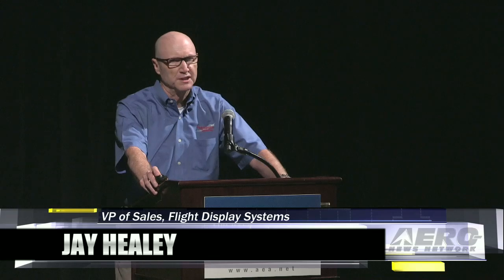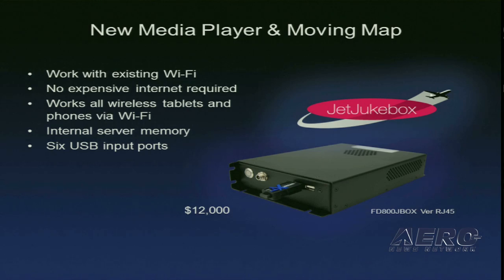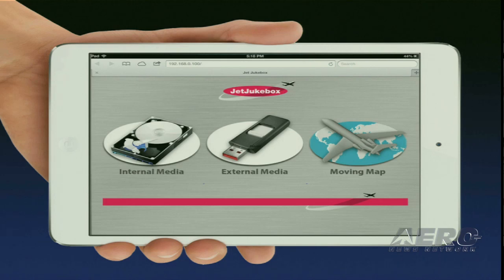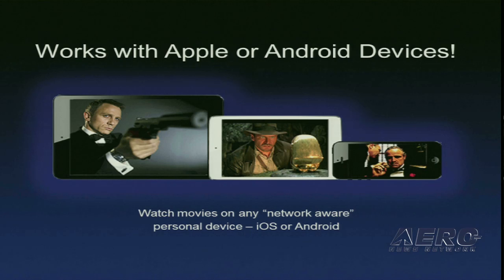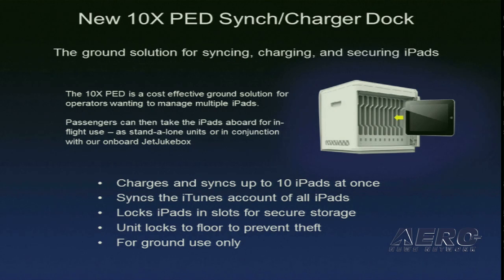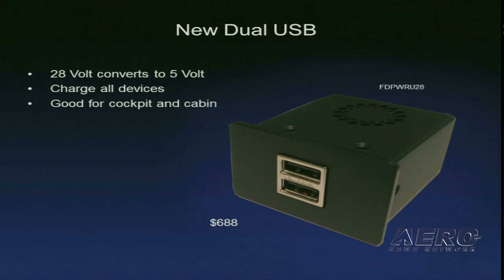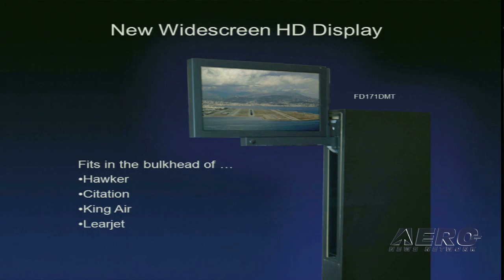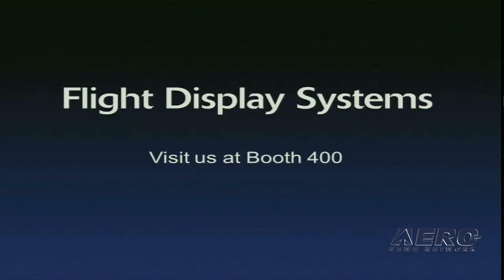Aero-TV: Flight Display Systems - AEA's 2013 New Product Introductions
Aero-TV Presents Flight Display Systems at the 2013 AEA New product Introduction Session

For quite a few years now, the Aero-News network has been privileged to work alongside the staff of the AEA in order to bring the aviation world the info, excitement, and critical news of interest to aviators and other aviation professionals the world over. And we've done it live, now, for many years!

Previous year's efforts were a watershed effort for us... we have produced well over 100 hours of programming, nearly 40 of it LIVE, and thereafter produced hundreds of individual programs that served the needs of our community not just during the 2010, 2011, 2012 and 2013  AEA Convention and Tradeshows -- but every day since then.

Tens of thousands of people have watched these programs, we have received RAVE REVIEWS from virtually every corner of the aviation industry, and it was clear that this effort was one that directly benefitted the avionics community far more than we originally envisioned.

ANN thanks the AEA staff for their professionalism and partnership and also thanks Aerosonic Corporation, Aspen Avionics, Mid-Continent Instruments and Avionics, International Communications Group, Inc., Cobham Integrated Systems, and Ultra Electronics and Flightline Systems for their generous support of these very exciting albeit difficult productions.